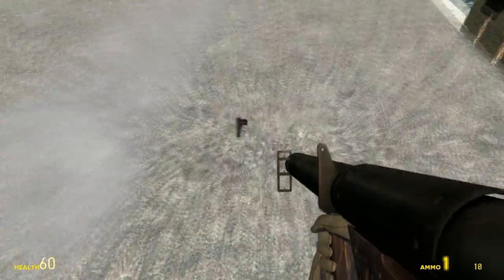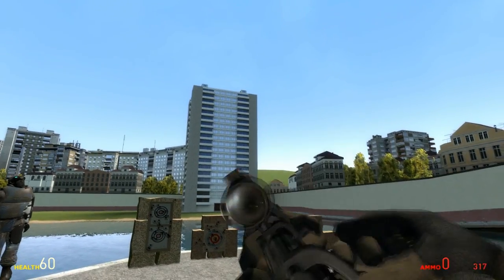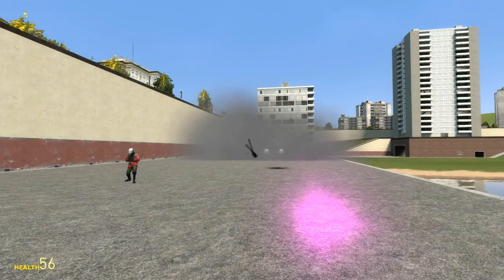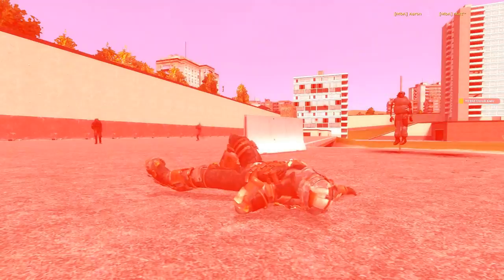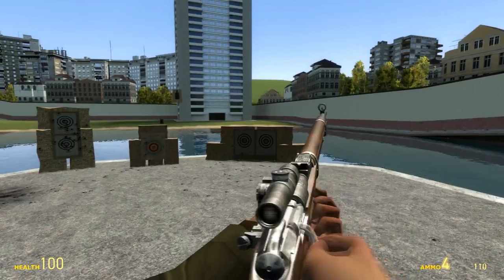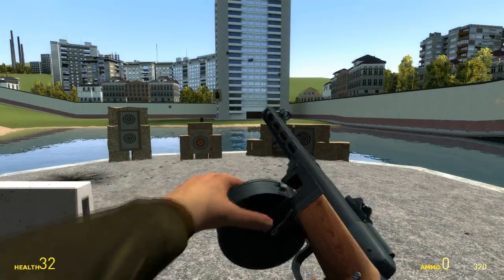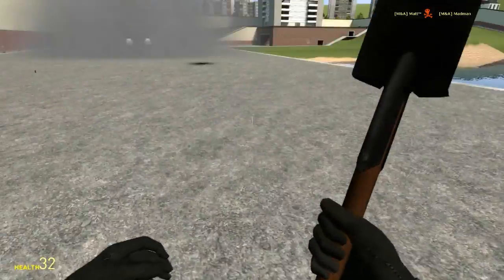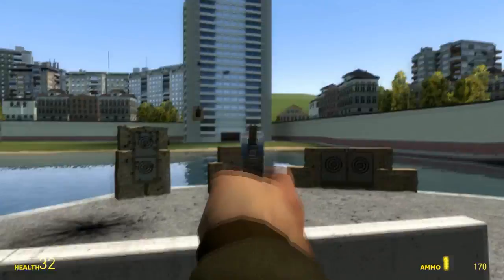Matt and Aaron play - Garrys mod - Addon Showcase: Siminov's DOD:S Sweps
BONUS: Now with Wool socks and Quilts!